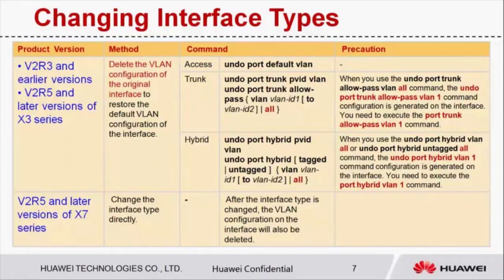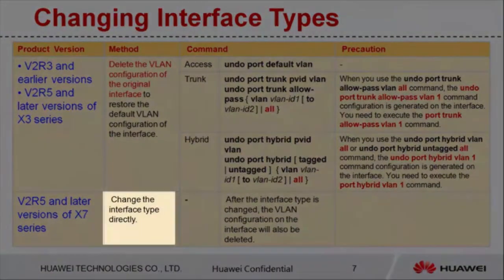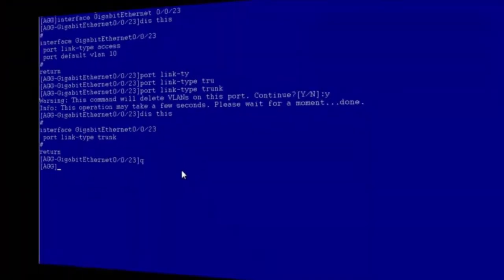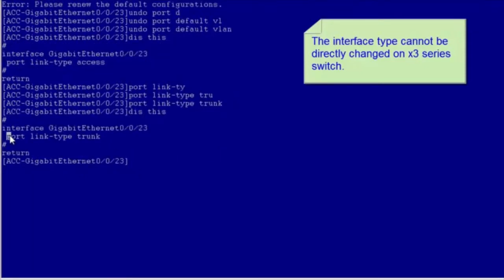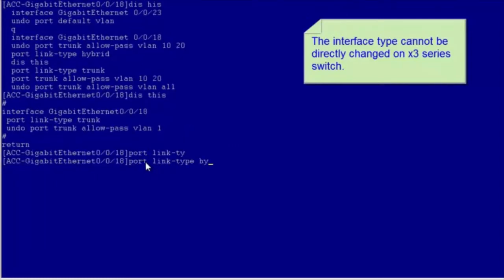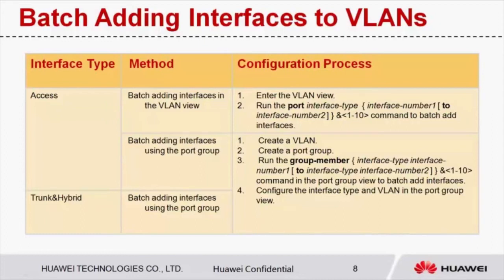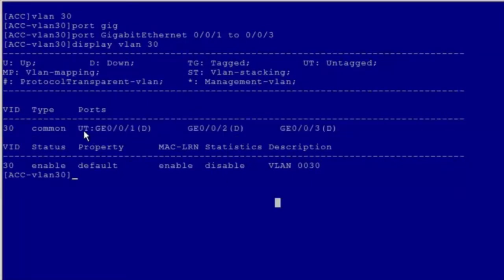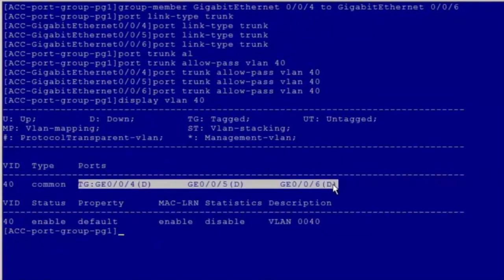HUAWEI S2700, S2750, S5700, S5720: How to Configure VLAN (Including Access and Trunk Interfaces)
Use the following methods to configure interface-based VLAN: Create VLANs, Configure interface types to access or trunk, Add interfaces to VLANs.